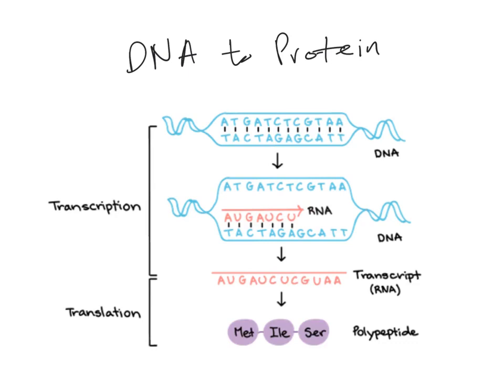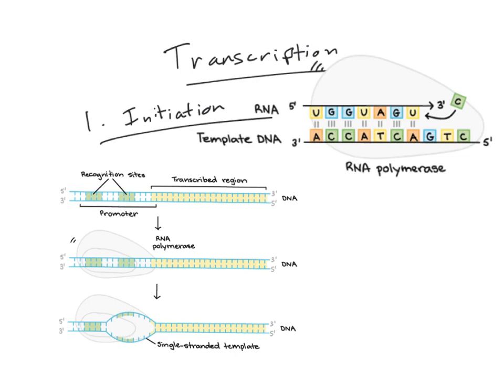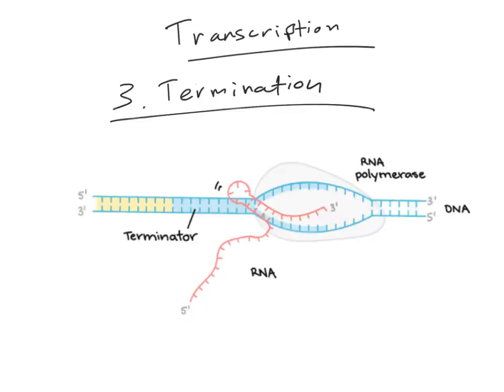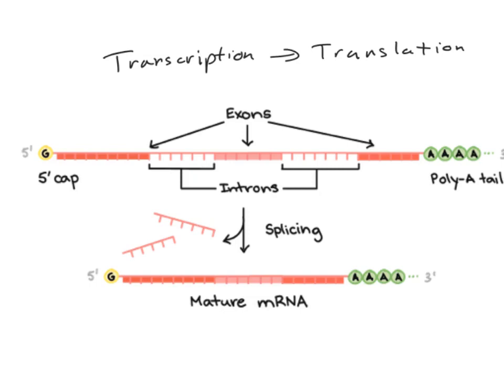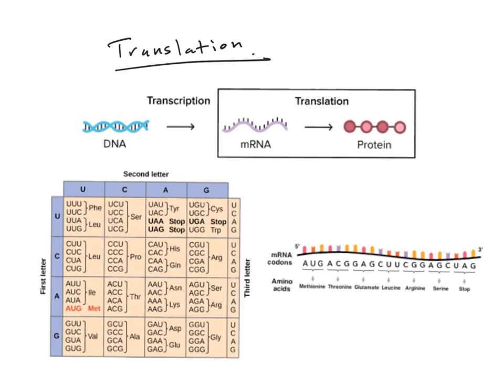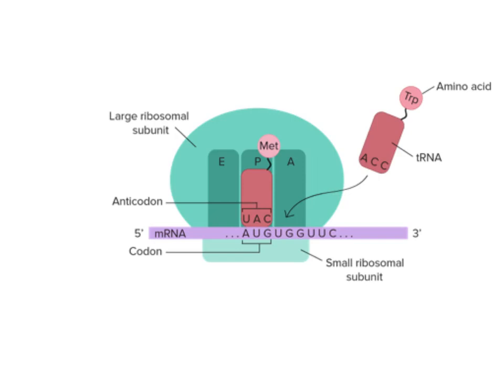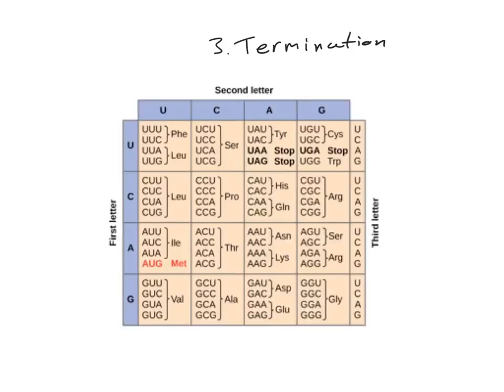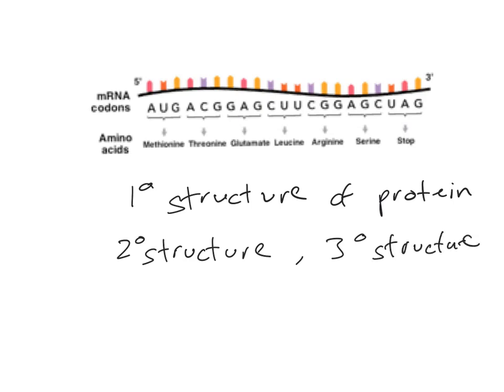AS Level- Transcription and translation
A video explaining how proteins are made